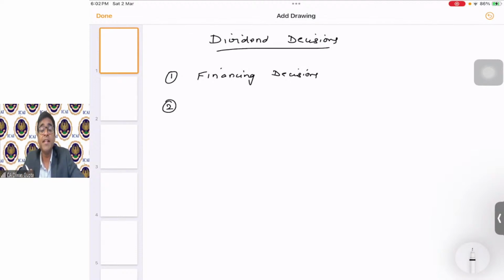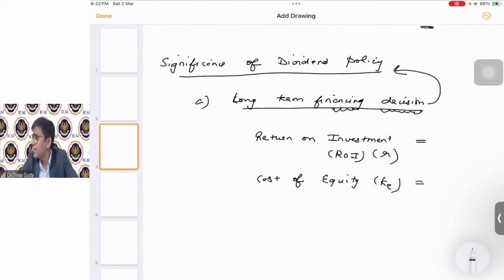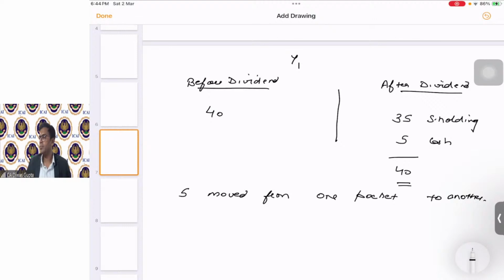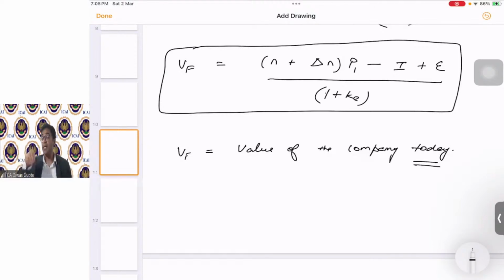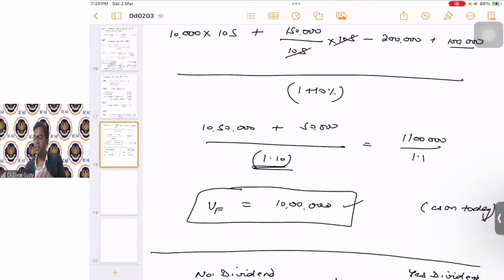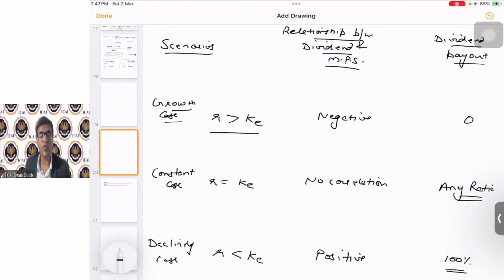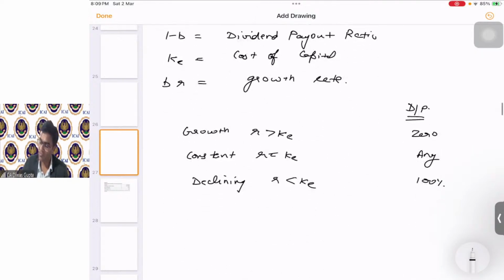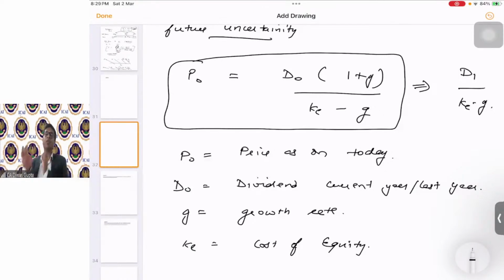Intermediate Paper 6A:FM & SM | Topic: Dividend Decisions | Session 2 | 02 March, 2024